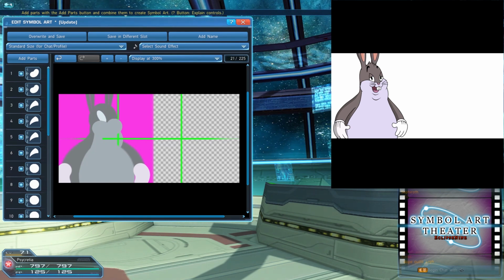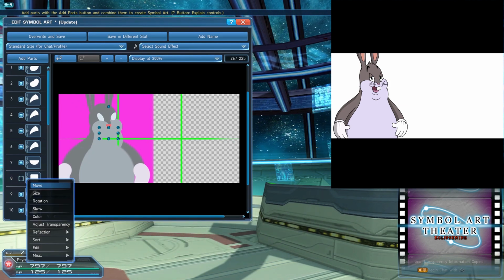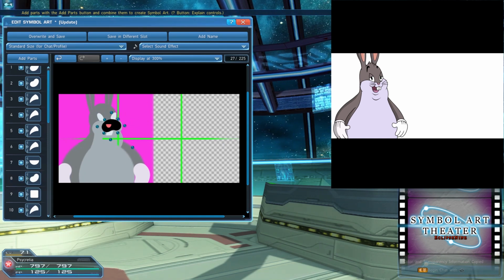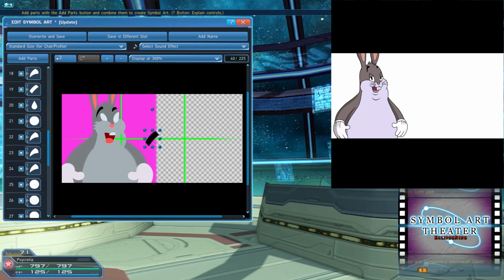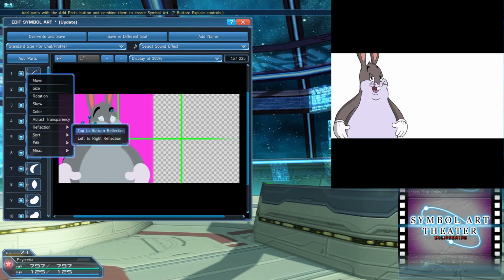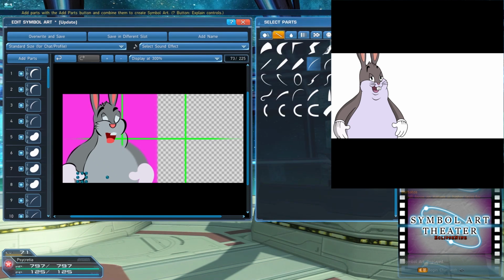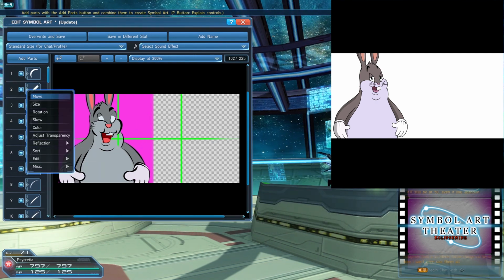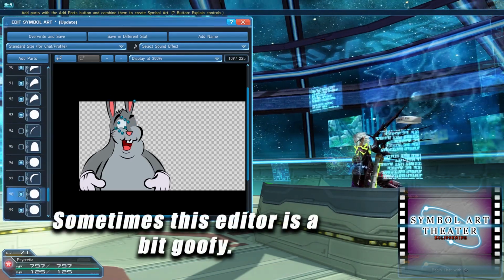Symbol Art Tutorial, Part 3 - Lines, Details, and the Finishing Touches on Chungus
Chungus needs a Meme!! Highest rated comment will become the new letters to right right of Chungus!  I'll begin sharing the art with the winning comment around Ship 2 on Friday!.

Here it is! Part 3! This is where we get into the real details and nitty-gritty of our big Chungus, and turn him from the rough blob of colors we had in the last video, into a detailed and vibrant cartoon character.

The most important thing about doing the lines and details is that it takes time.  Even with the footage sped up, it takes a while to finish, but hopefully the tips in this video will help you move a little quicker.  It bears repeating how much a good plan will help you down the road.

I've had a lot of fun making these tutorials, and I'm not done, but it will be a little bit before part 4 comes out, probably a week or two.  In the meantime, I'll continue to put out a new symbol art every couple of days, and if you'd like one of those videos do be a commissioned Symbol Art for you or your alliance, feel free to message me on Xbox Live for details.  My gamertag is the same as my youtube name.